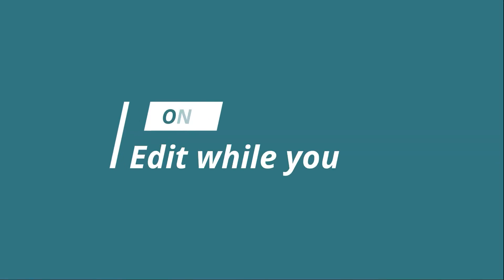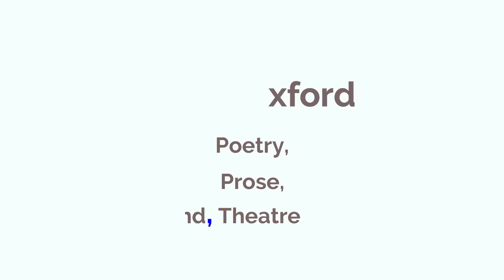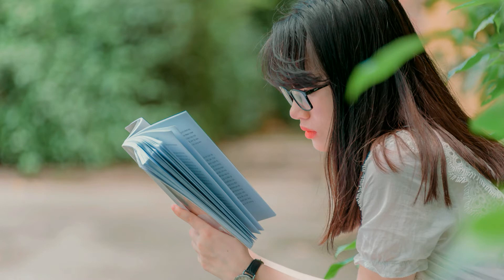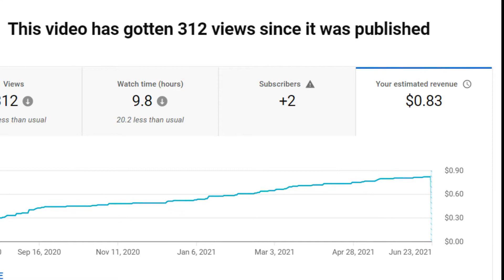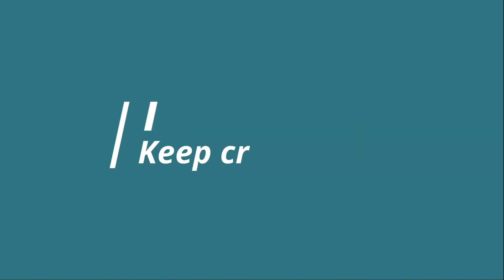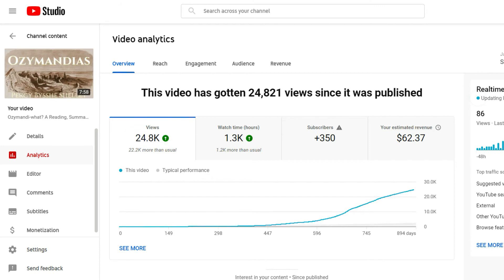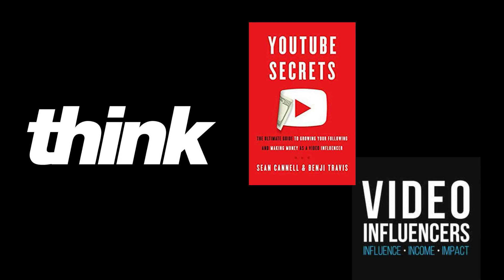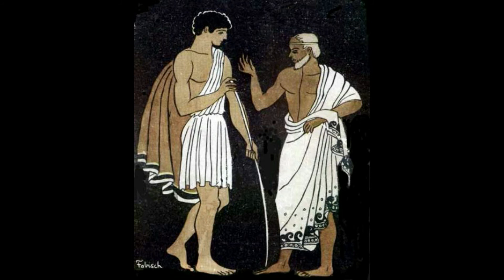What I Learned and How Much I Made after Uploading 100 Videos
Thinking of making videos? Learn from my mistakes.